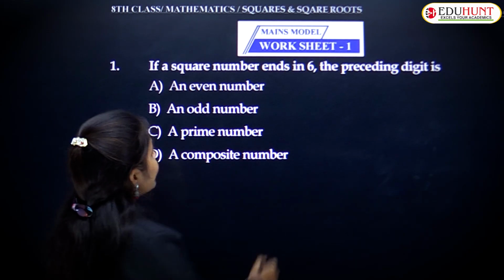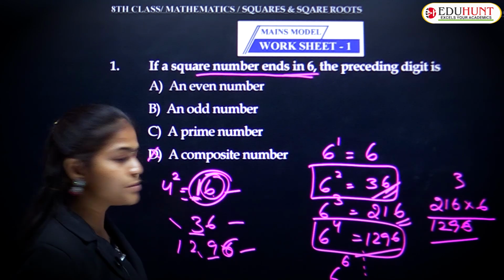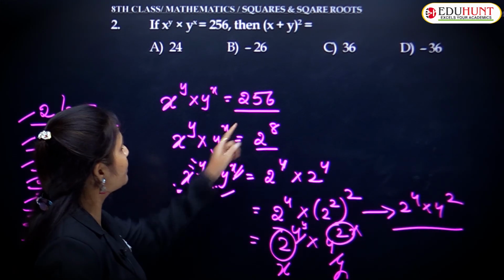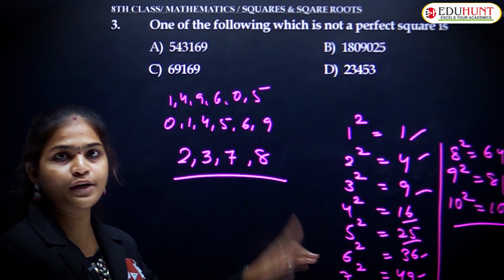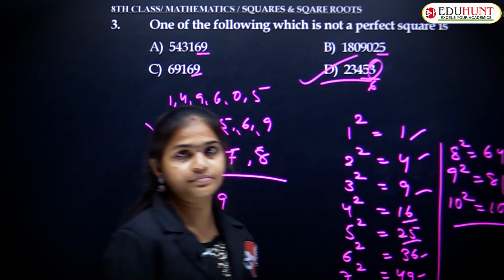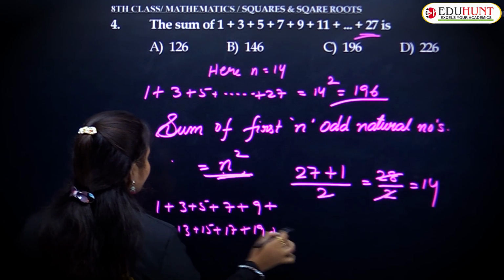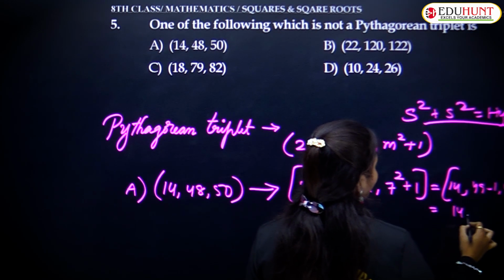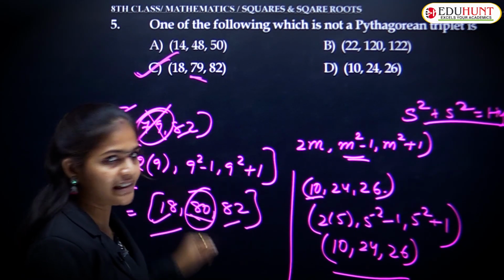3. SQUARE AND SQUARE R0OTS | WORK SHEET -01| QS.NO-01-05 | MATHEMATICS| 8TH CLASS ( CEAM )